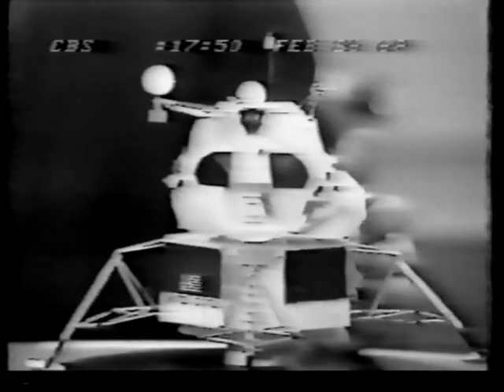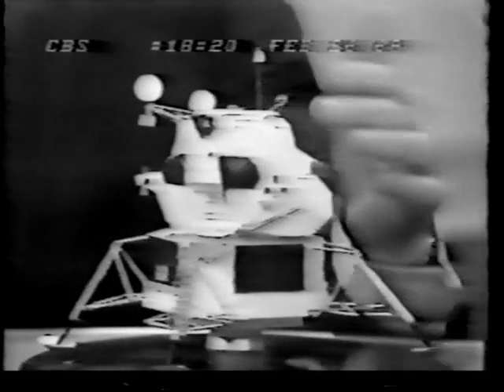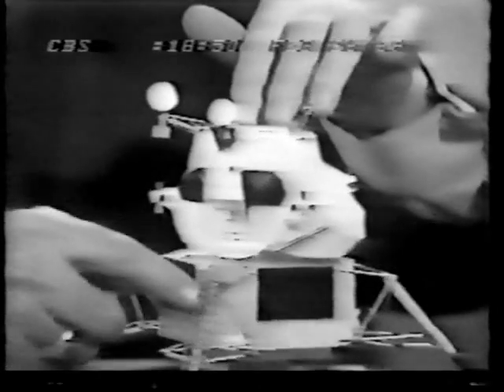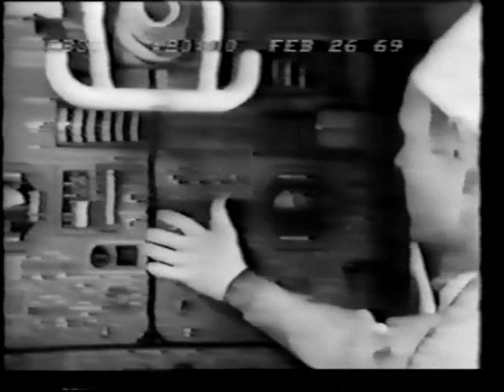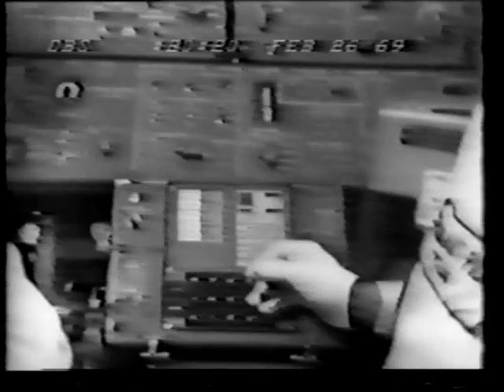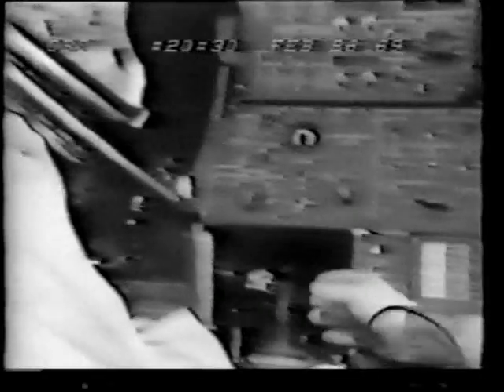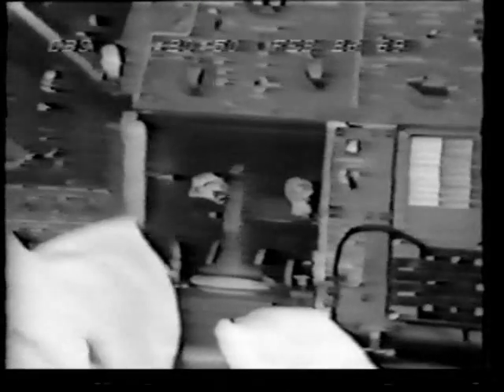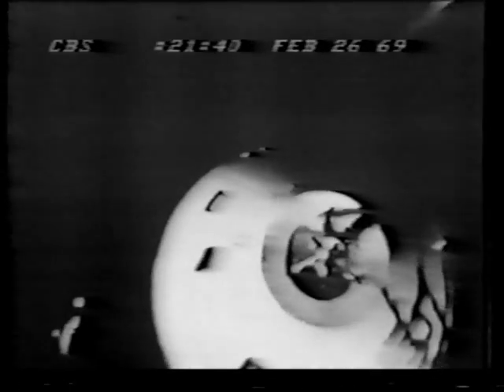Apollo 9 Part 1 Evening News Reports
From February  25th - February 28th  1969 CBS,NBC and ABC News reports on the Apollo 9 mission

The Apollo 9 Crew:

Commander: James A. McDivitt

Command Module Pilot: David R. Scott

Lunar Module Pilot: Russell L. Schweickart